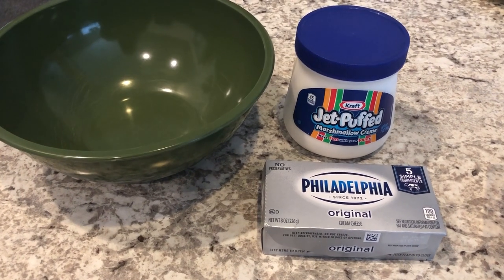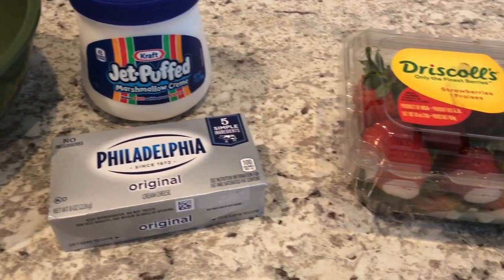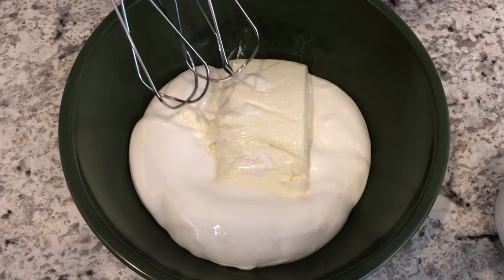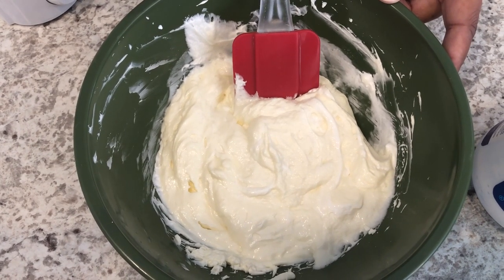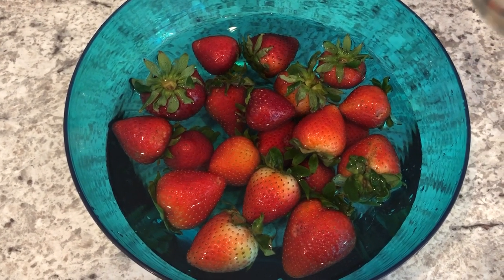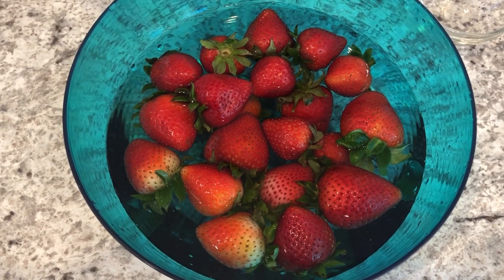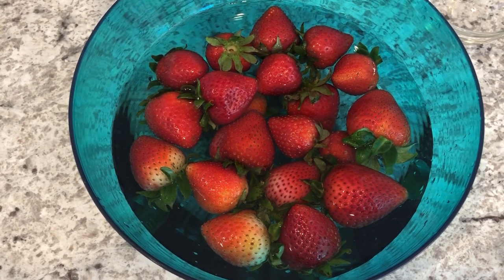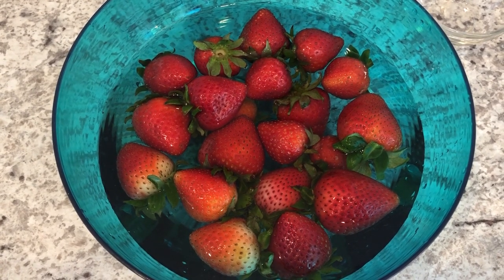Two Ingredient Fruit Dip | How to Make Your Strawberries Last Longer!